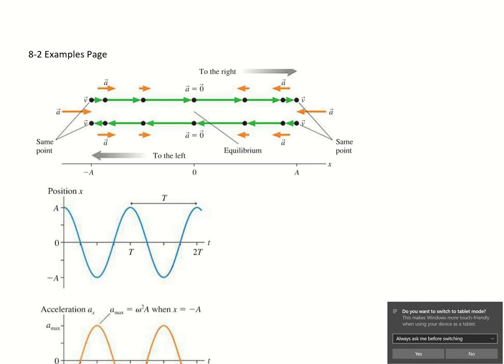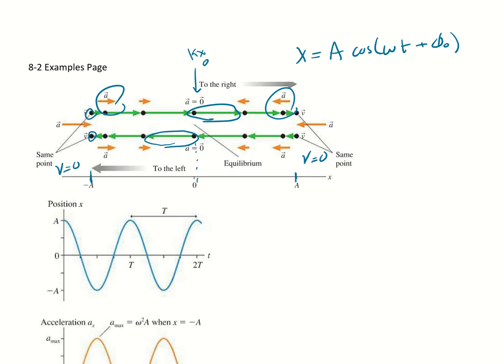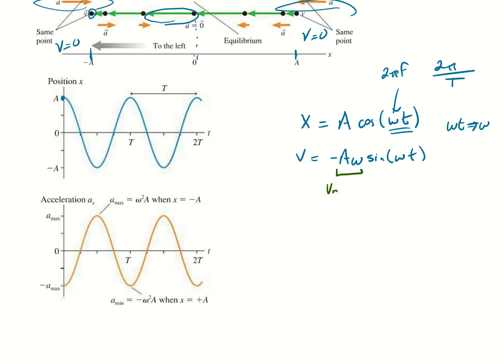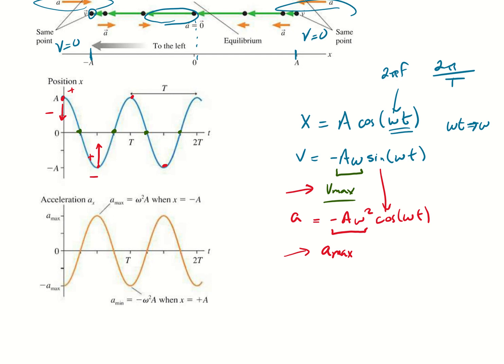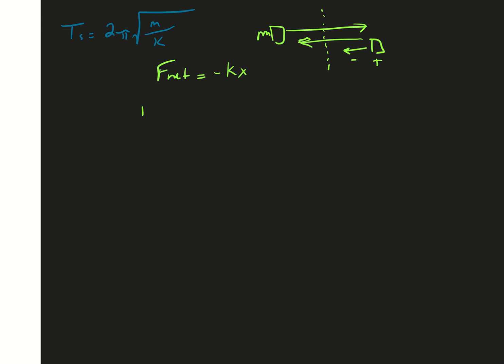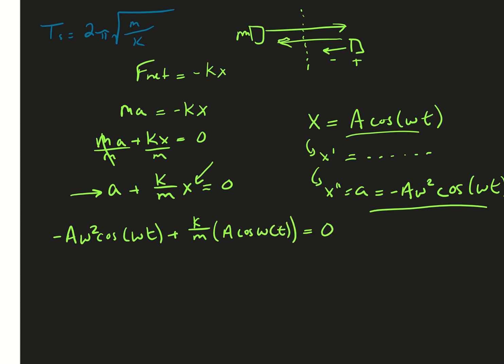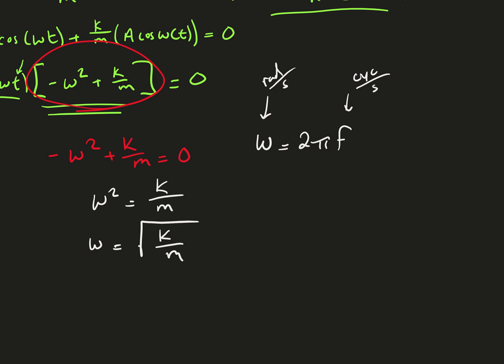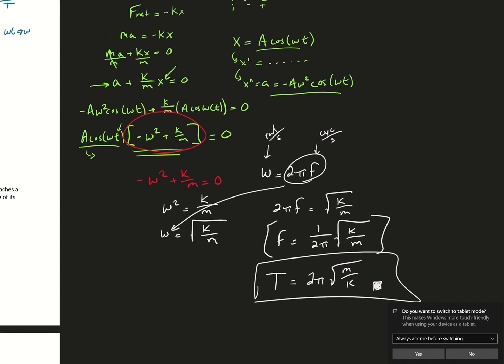8-2 Notes: Part 1